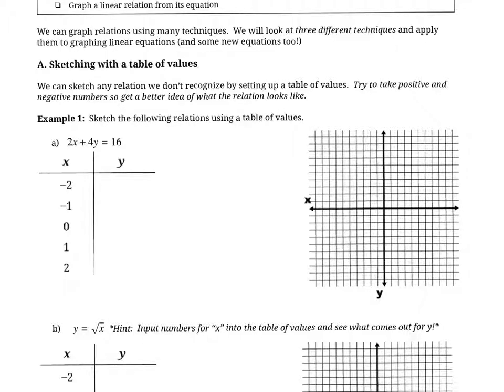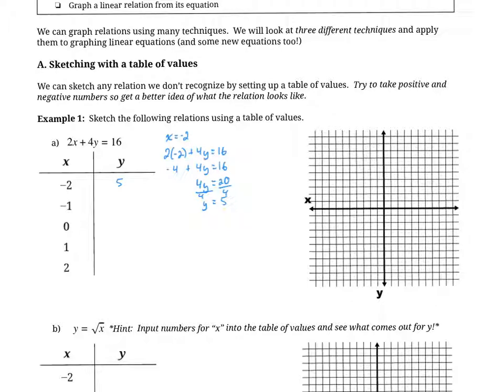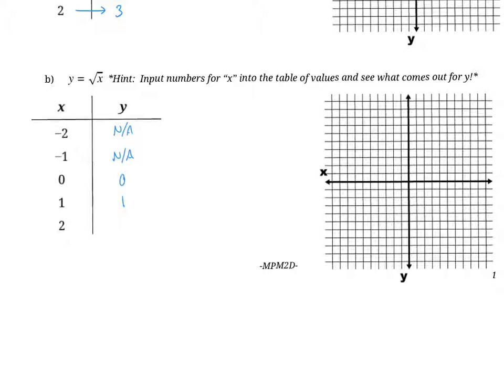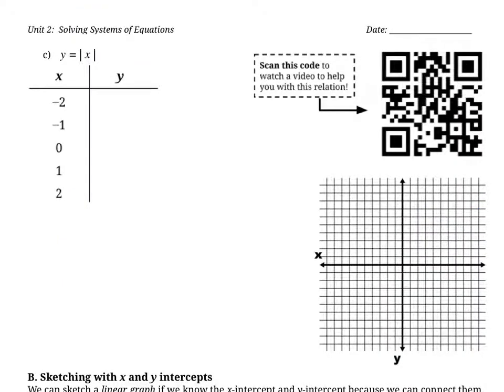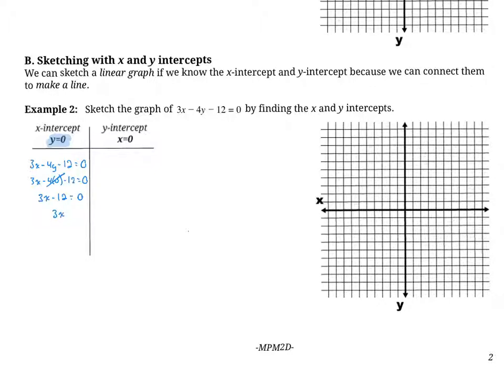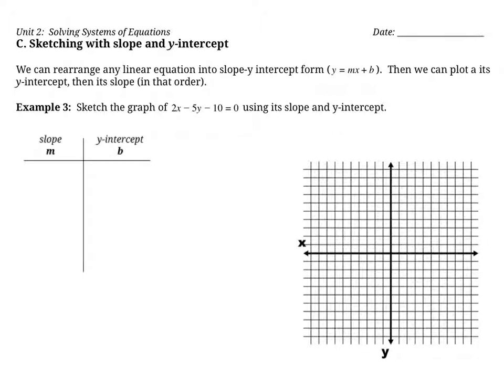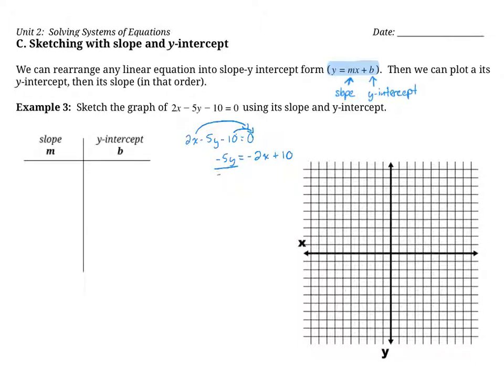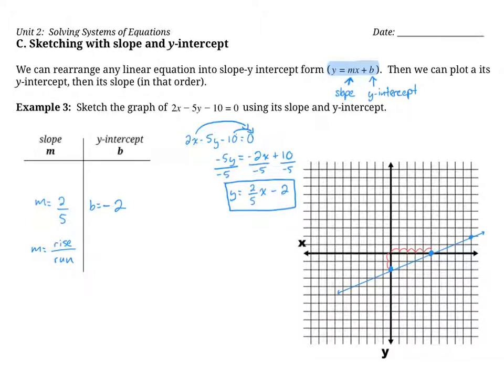Graphing & Identifying Properties of Linear Equations